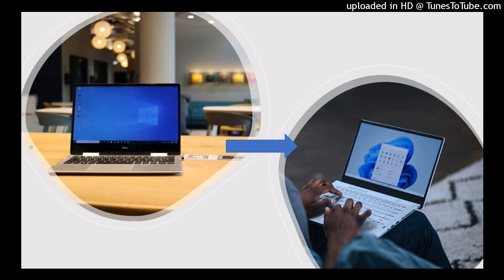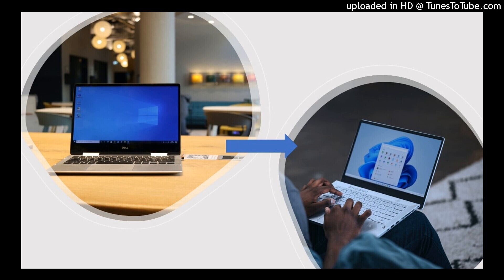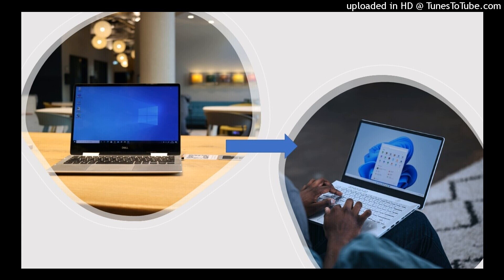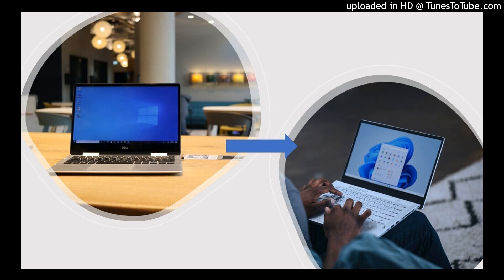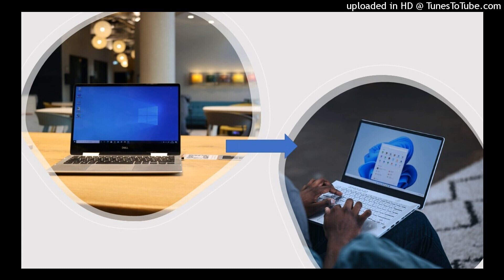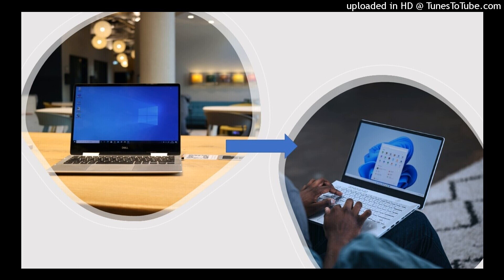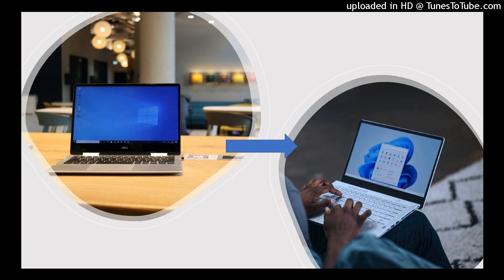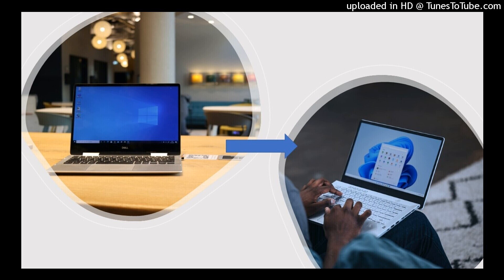Day 2 of the 5 Day Series on How to Prepare for Windows 11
This 5-day series will break down what it will take to prepare for Windows 11. This is day 2, getting more into how your devices need to be in order for Windows 11 to work properly. Days 3-5 will be at 7 p.m. EST.

The YCNOTLLC05 Online Computers & Accessories Store